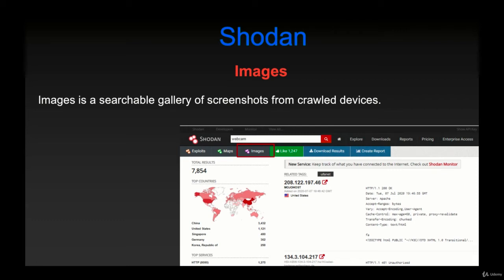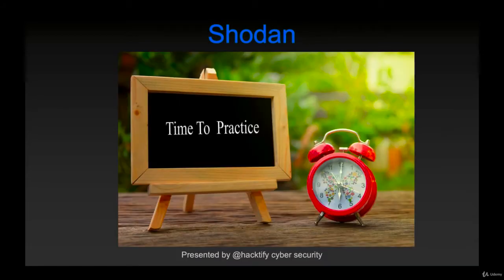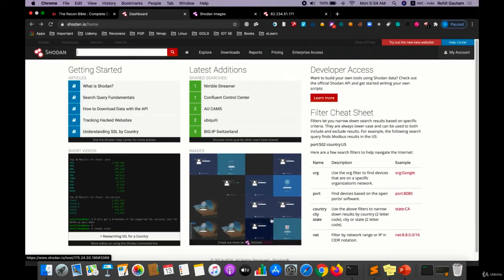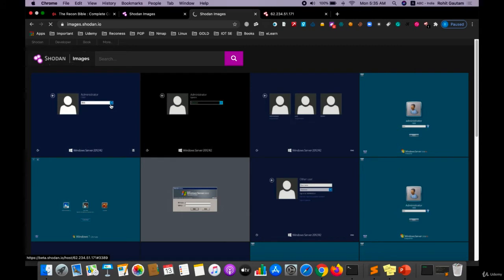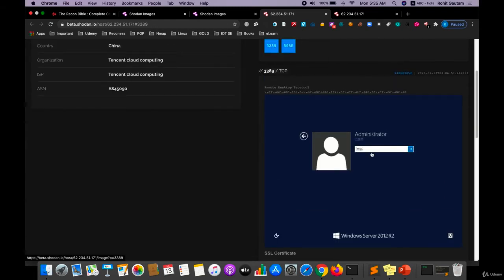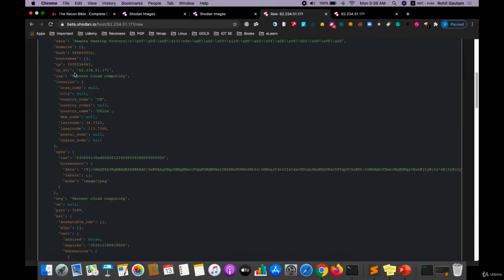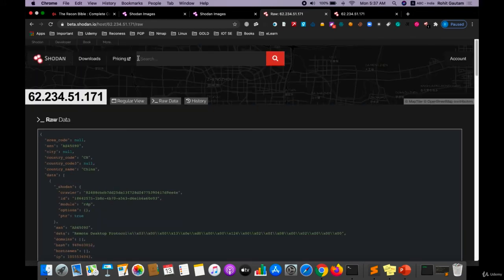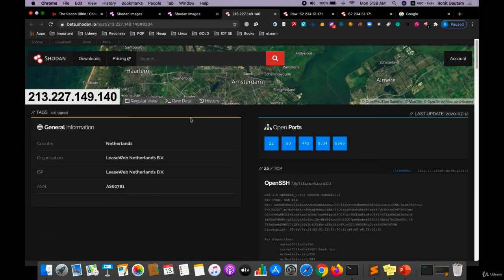27 Shodan Images